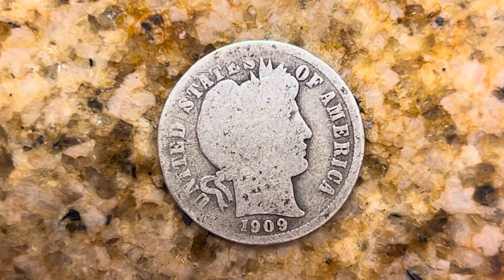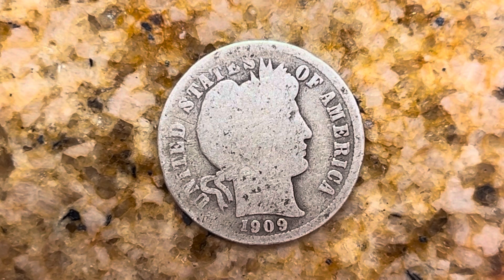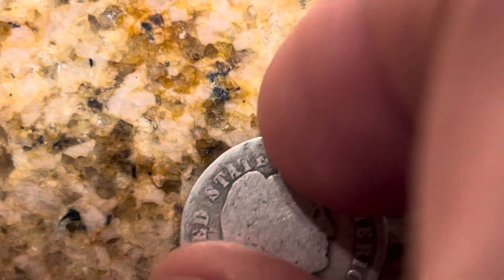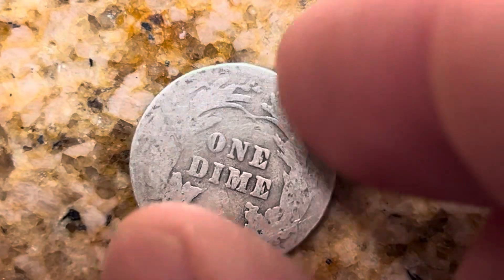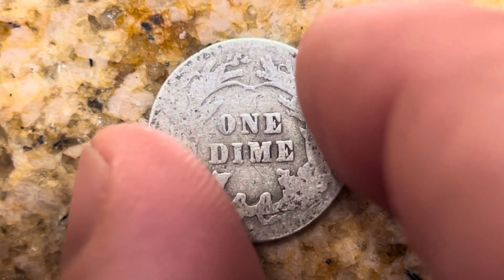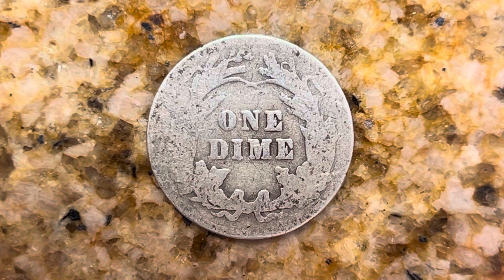1909 BARBER DIME